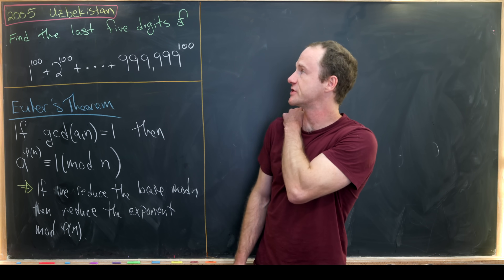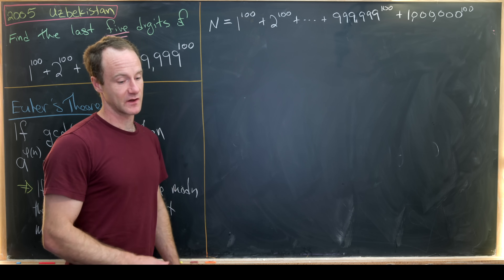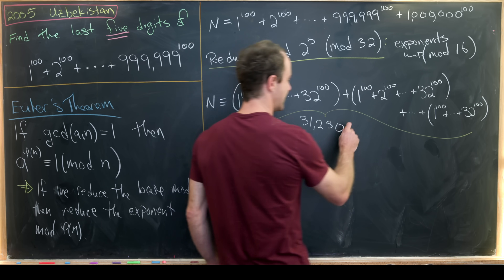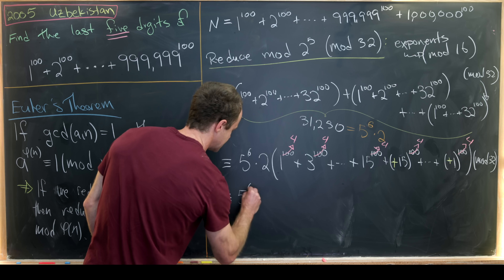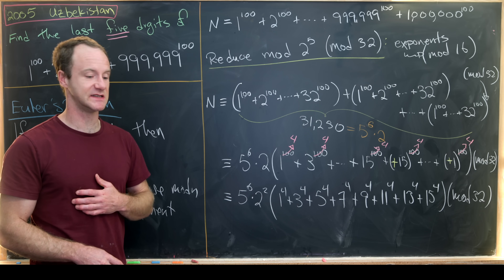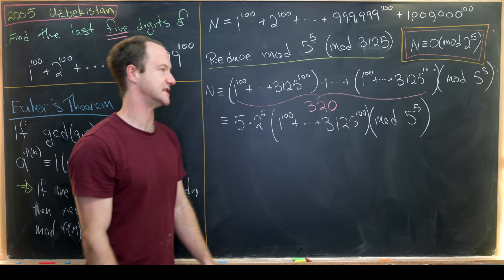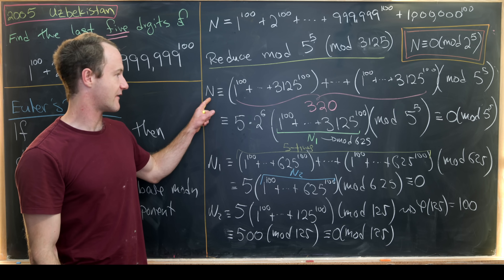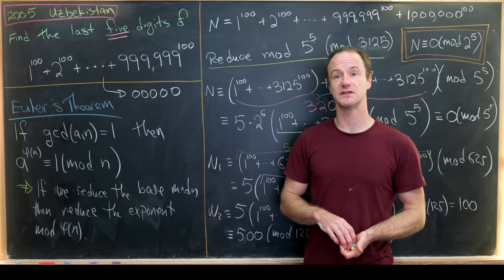Finding the last 5 digits of this huge number.